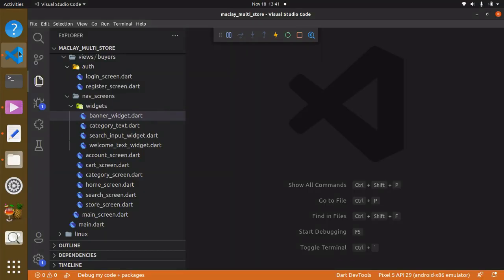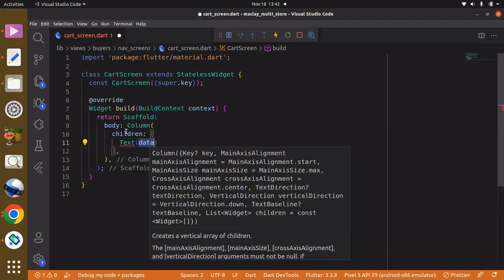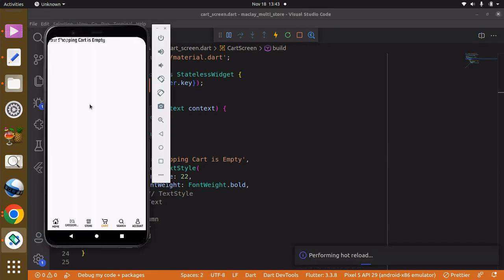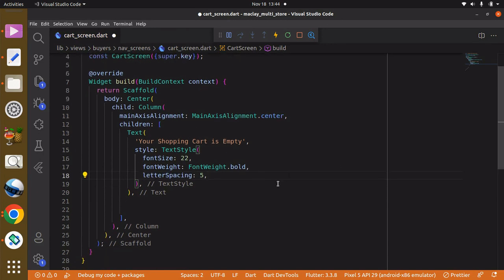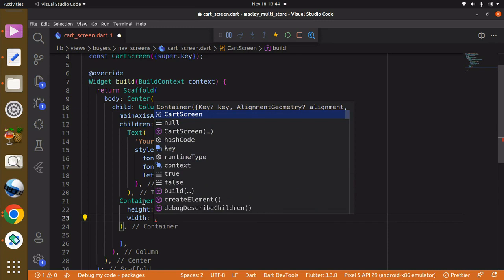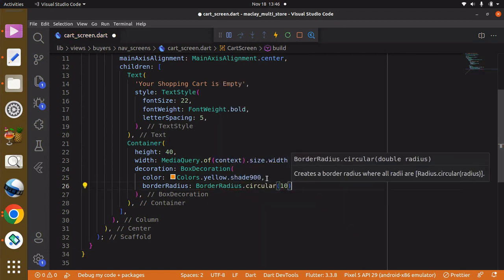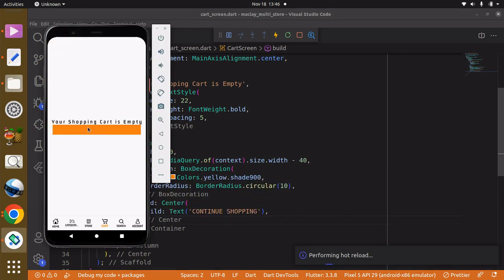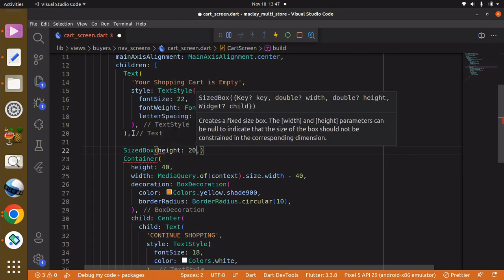Lecure 80 MultiVendor App |Cart Screen